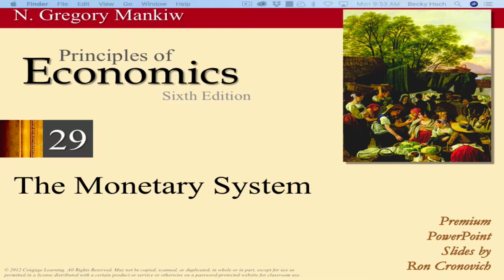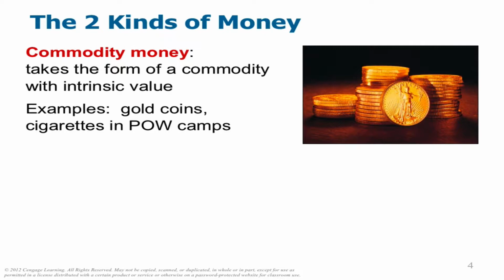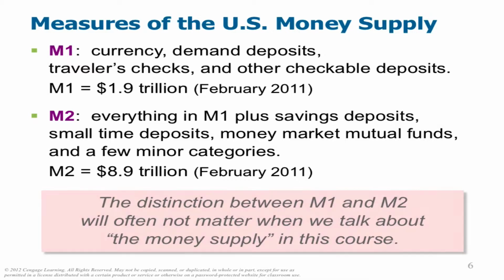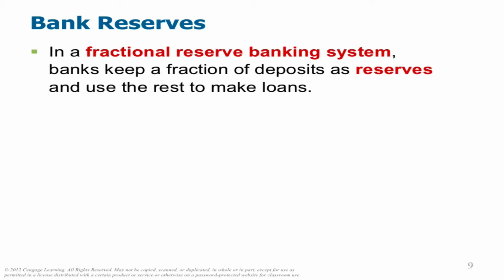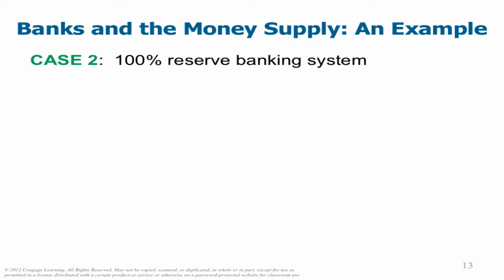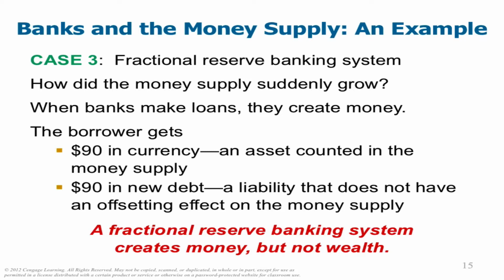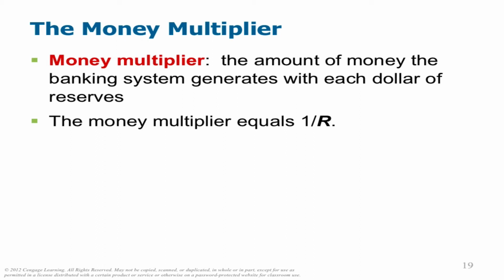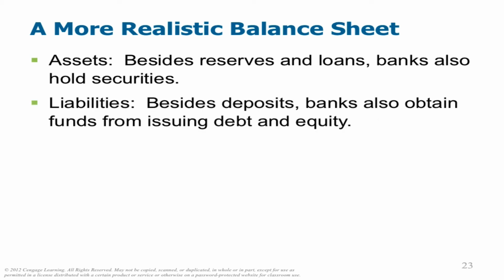AP Macro Chpt 29 Mankiw Day 1